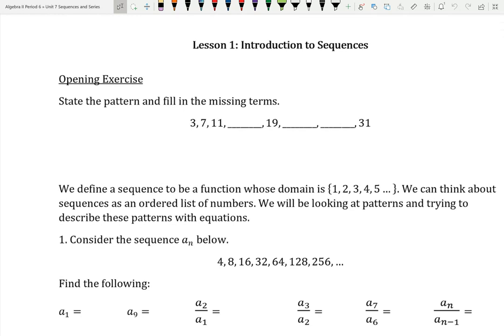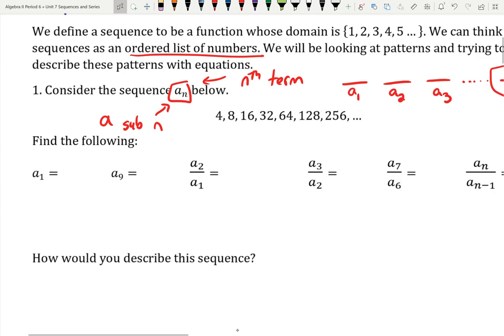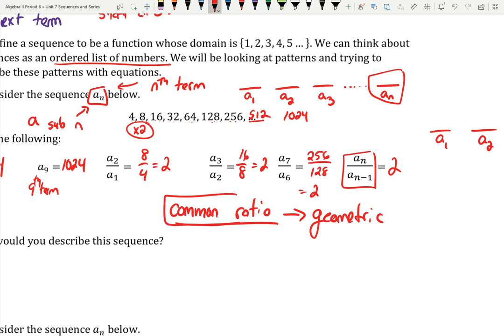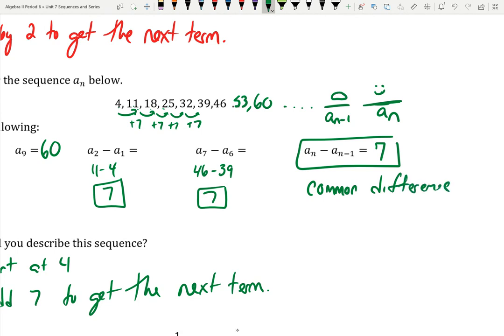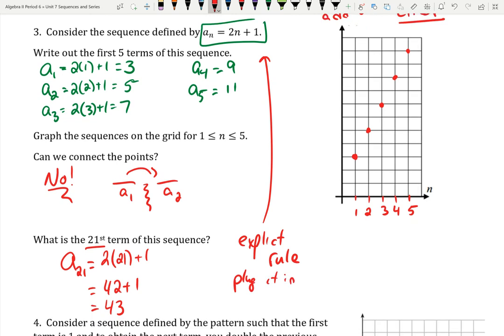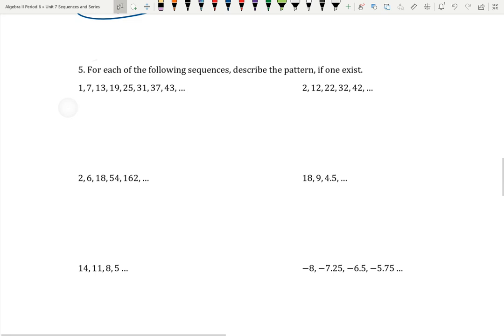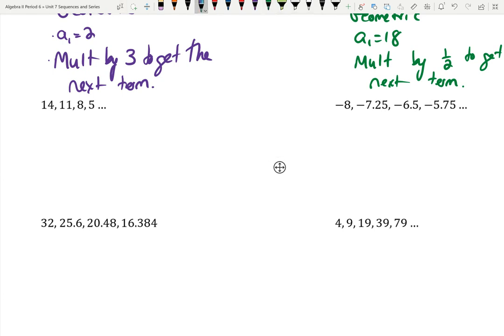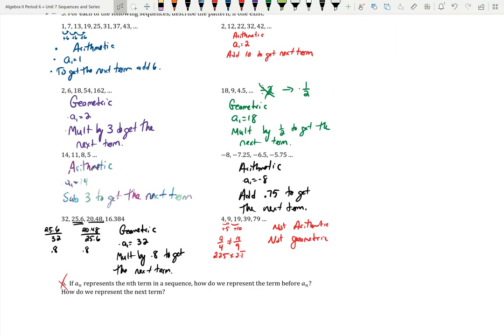Lesson 1: Introduction to Sequences